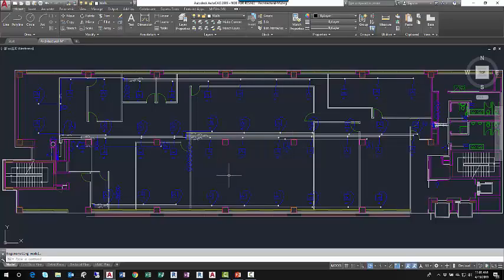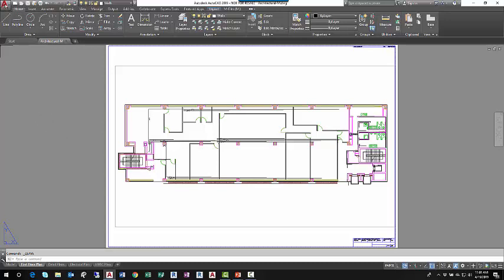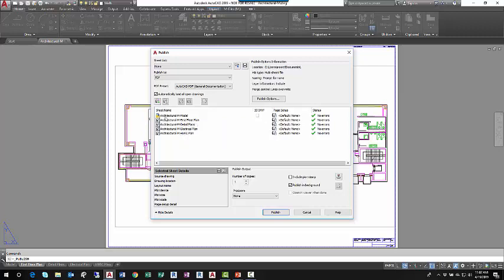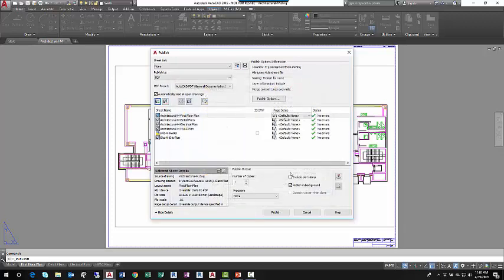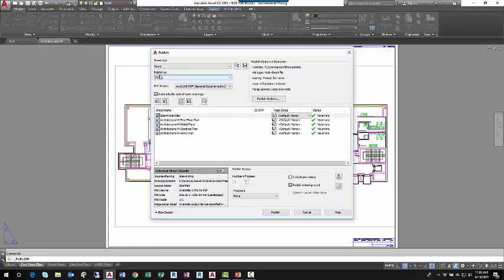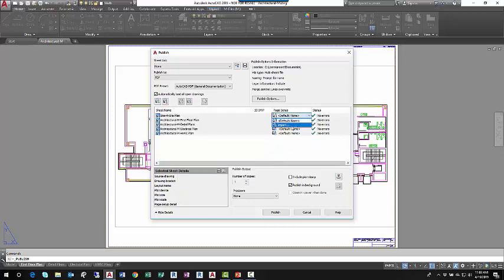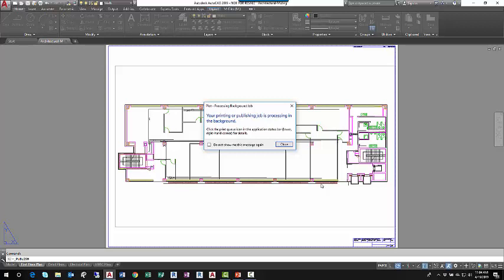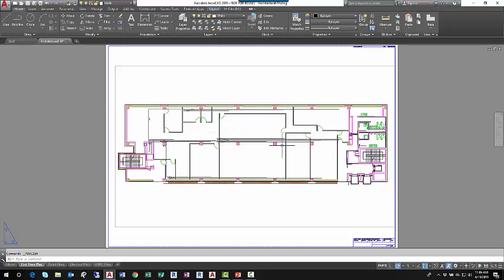BATCH PLOTTING WITH AutoCAD 2019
This is a quick video showing how to use the Batch Plot or Publish Command to plot multiple layout tabs at one time.